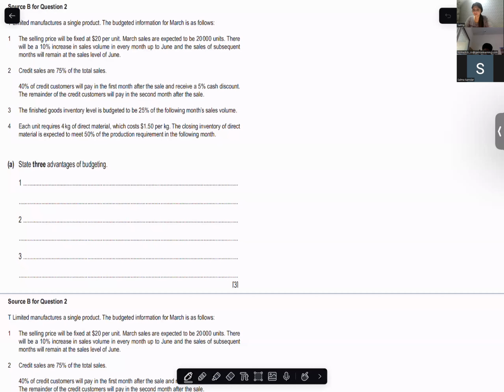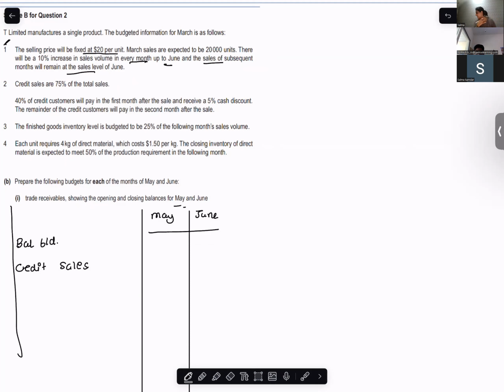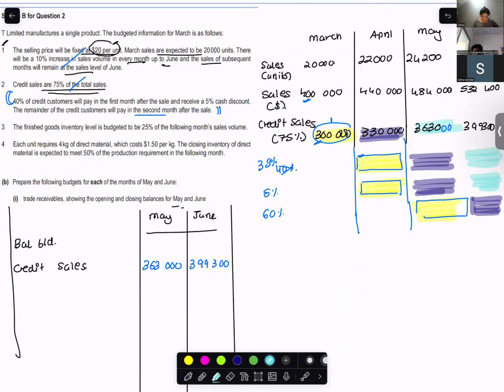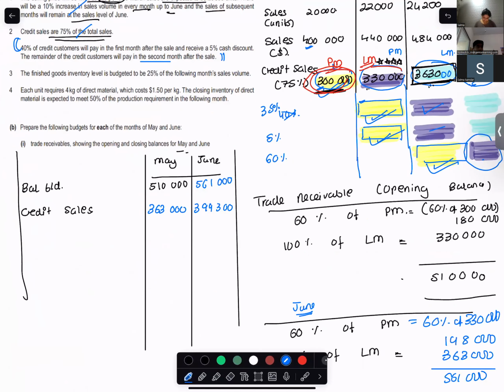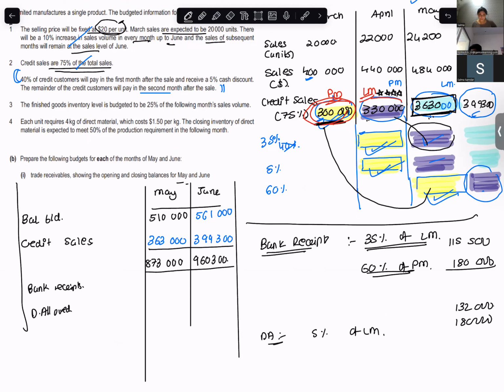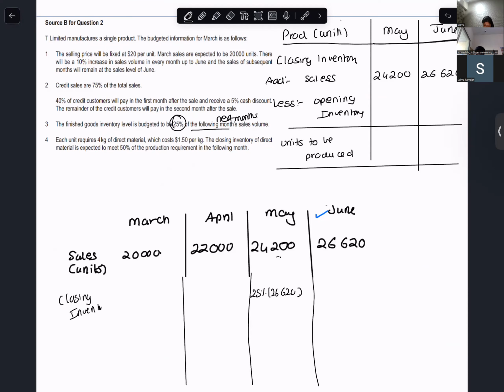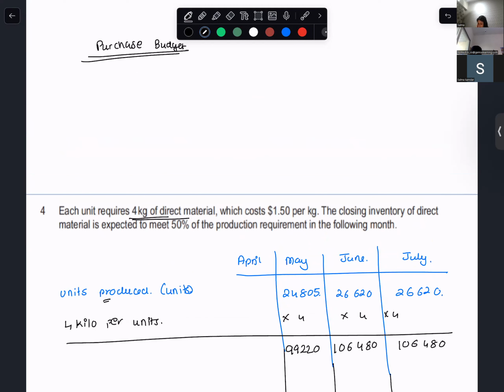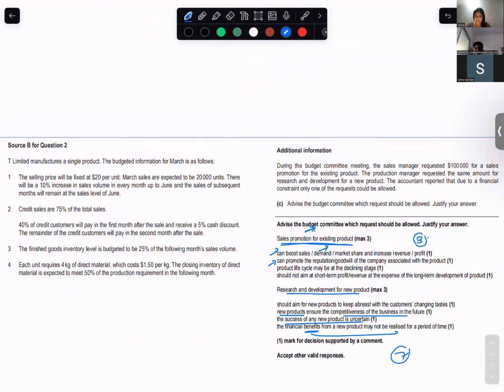9706/42/O/N/23 SOURCE B. T Limited manufactures a single product. The budgeted information for March